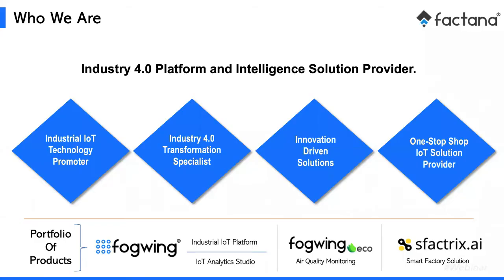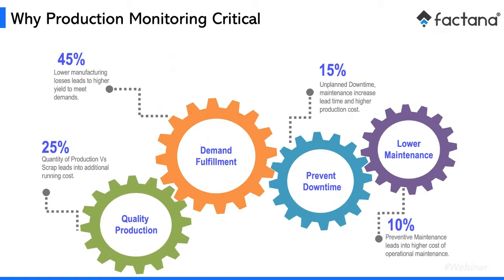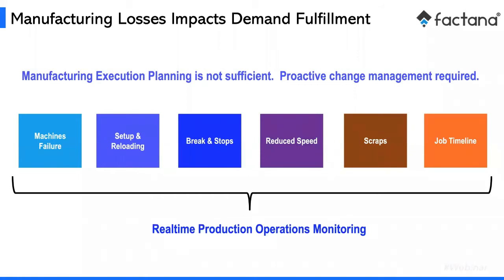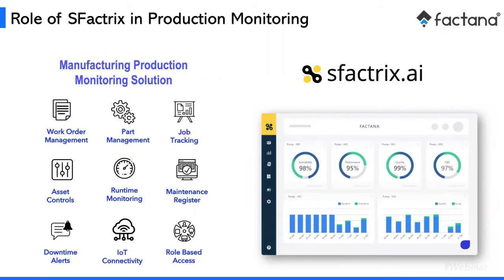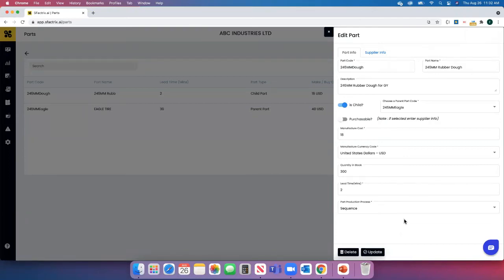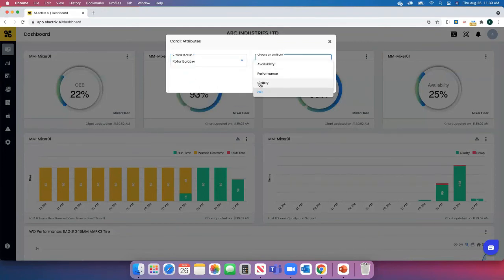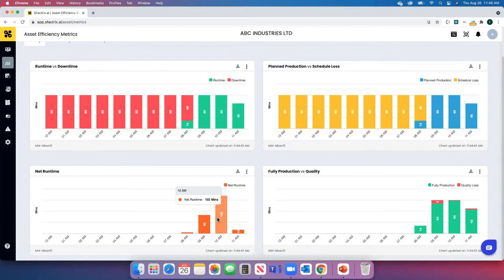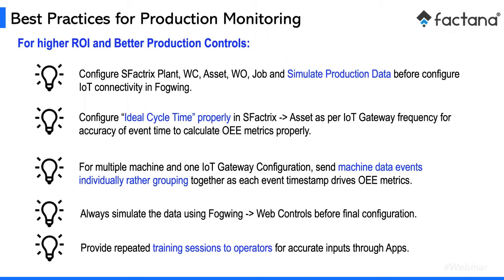Manufacturing 4.0: Production Monitoring and Optimization Solution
The principle of Industry 4.0 is to transform industry operations from the traditional way to the digital way. The key objective of manufacturing executives is to optimize the production operations for better utilization and faster turnaround in delivery. Since every second is critical in manufacturing operations, faster decision making and planning are critical. However, it is hard to achieve due to the lack of real-time data. It is solved now.

Watch this webinar to learn about production monitoring, asset performance metrics and optimization Solutions using SFactrix.

Agenda:
1. Why Production Monitoring Critical
2. Practical Challenges in Production Monitoring
3. Role of SFactrix in Production Monitoring
4. Demo of SFactrix for Production Monitoring
5. Performance Metrics in SFactrix
7. Best Practices for Production Monitoring

Watch this session to watch and learn the power of the IIoT Platform and SFactrix.

Factory performance monitoring and optimization is not a manual effort anymore.  Adopt a digital manufacturing solution to have control over your production performance and quality.

Jumpstart your Digital Manufacturing Today!

Everything is required to start tracking the equipment performance, productivity, availability and quality metrics to arrive at an actionable decision for optimization.